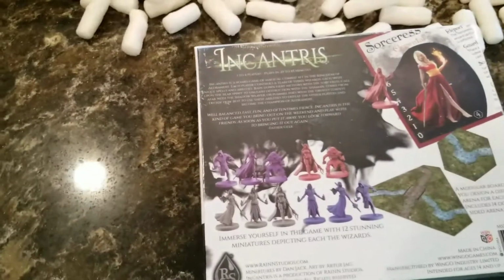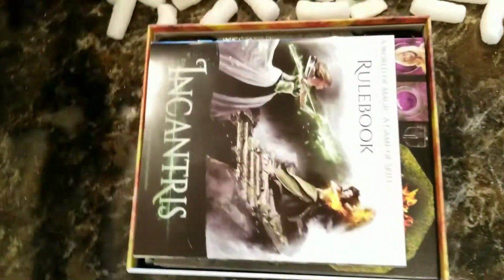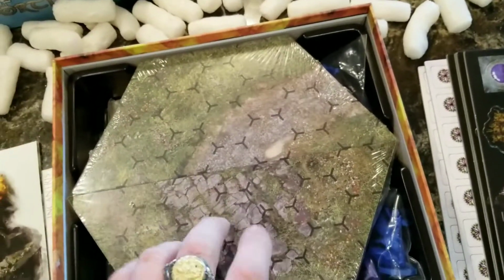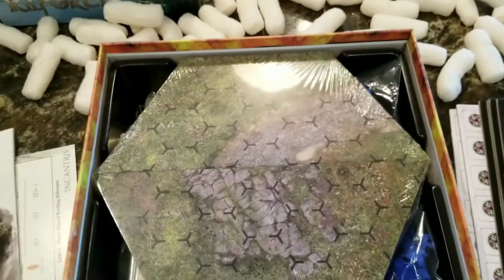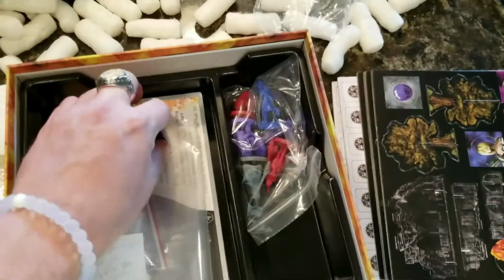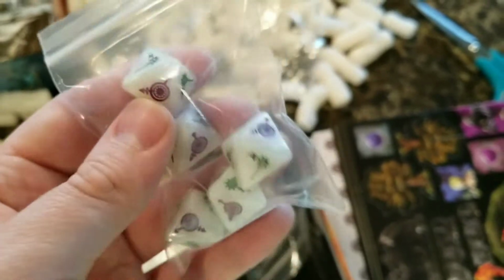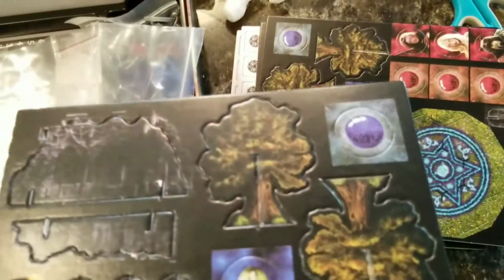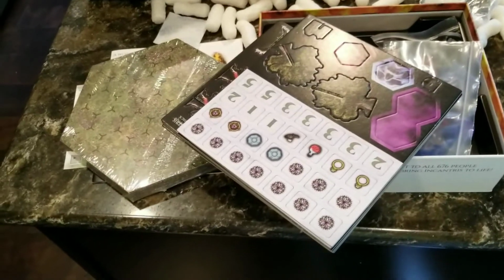Incantris - Quick Unboxing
Skirmish fantasy wizard combat!  1-4 players in less than an hour or even as fast as 20 minutes!!  What's not to LOVE about this gorgeous game!  Rainn Studios hits it out of the park again with their graphic design!!